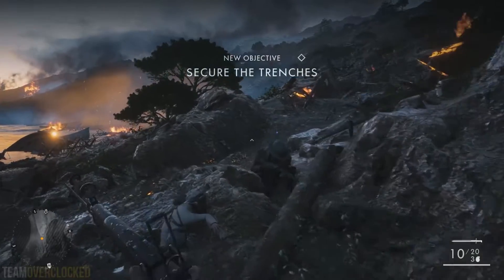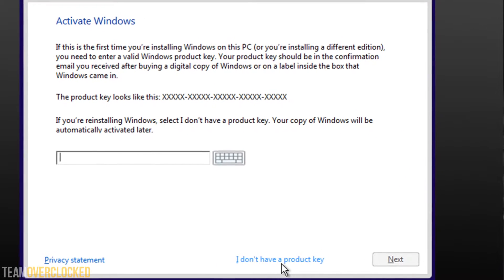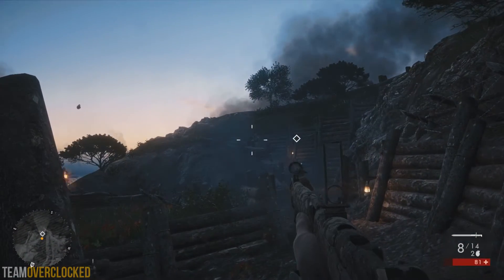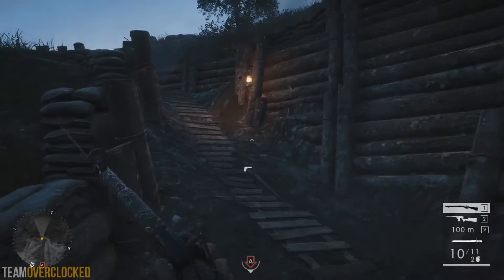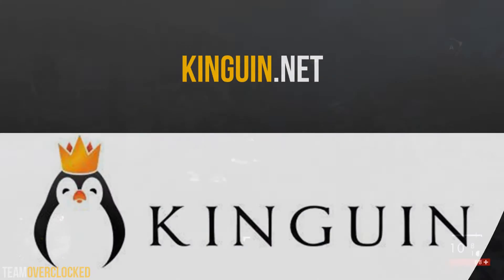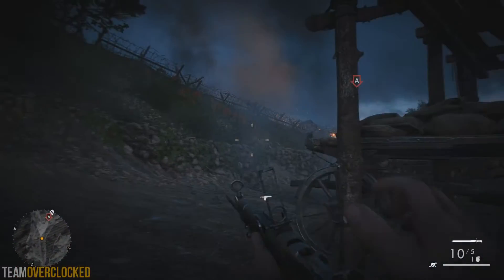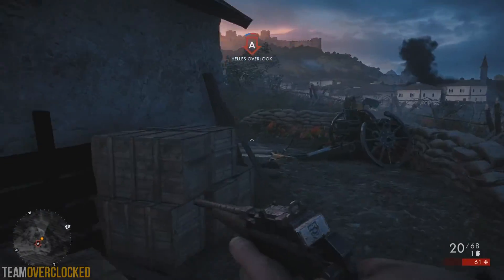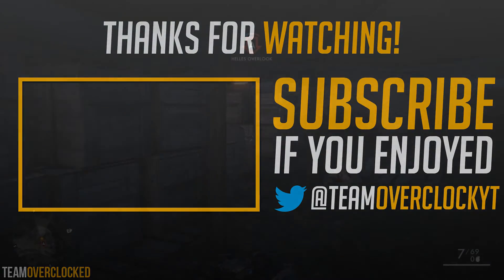How to Get Windows for Cheap - $30 or Less!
Today I will be showing you How to Get Windows for Cheap!  The keys will range from $30 to free in cost.  Watch the video to find out more!

- TeamOverclocked